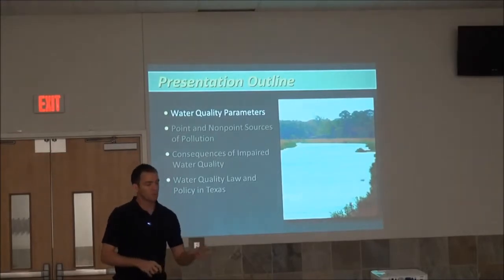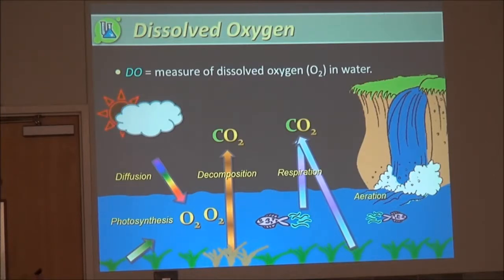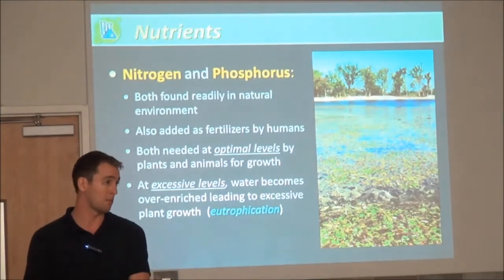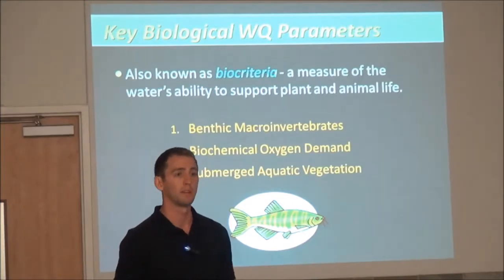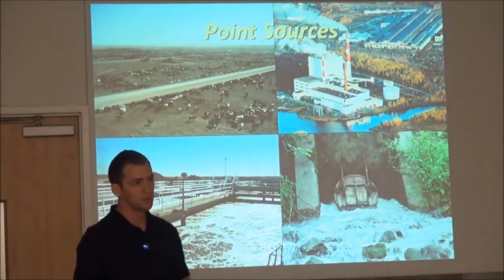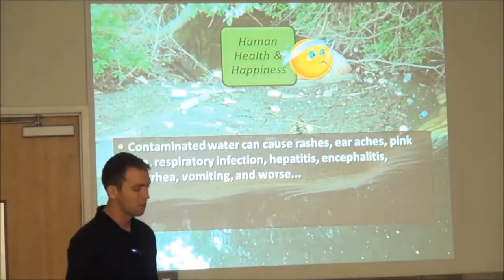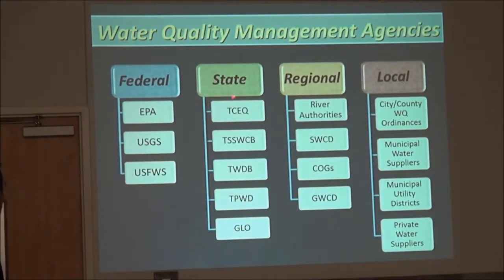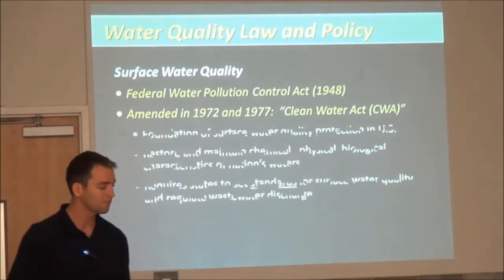E1 Apprentice Training Video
E1  Environmental protection
  Water quality.

Texas Department of Agriculture, Structural Pest Control Service Compliant,
Apprentice Training Videos:
20 General Classroom Hours and
8 Classroom Hours in category, “Pest Control”.

This 20 General Classroom Hour Course has been designed to satisfy the Texas Department of Agriculture (TDA) and the Texas Structural Pest Control Service’s (SPCS) requirement that Structural Apprentices obtain 2 hours of training in ten specific subjects.  This 20 General Classroom Hour Course consists of 2 hours of training in each of these 10 specific subject matters.  There are four video lessons per topic with each video being 30 minutes long.
By: Brent Russell, owner, Tarrant County Pest Control

Texas Structural Pest Control: Apprentice License –
20 General classroom hours, 8 classroom hours in Each Category , and 40 Hours on-the-job training in Each Category in which the apprentice is to provide pest control services.
Upon completion and documentation of the required study and on the job training and demonstrating competency in each area, the apprentice may work alone provided a certified applicator is physically present for personal instruction 3 days per week.  The studies and job training required before an apprentice may work alone are as follows:
complete at least two hours of classroom training in each of the following subjects:
(A) federal and state laws that regulate the industry;
(B) recognition of pests and pest damage;
(D) pesticide safety;
(E) environmental protection;
(F) application equipment and techniques;
(G) pesticide formulations and actions;
(H) emergency procedures, pesticide cleanup and procedures for immediate reporting of spills and misapplication;
 (I) basic principles of mathematics, chemistry, toxicology and entomology; and
 (J) non-chemical pest control techniques, including biological, mechanical and integrated pest management techniques. (Classified as 20 Hours General classroom training)

Also, you must complete at least 40 hours of verifiable on-the-job training and 8 hours classroom training in each category in which the apprentice is to provide pest control services.

"Whatever you do, work heartily, as for the Lord and not for men"
Colossians 3:23